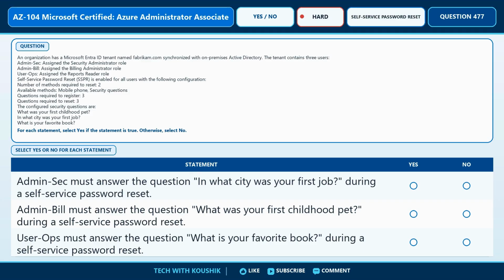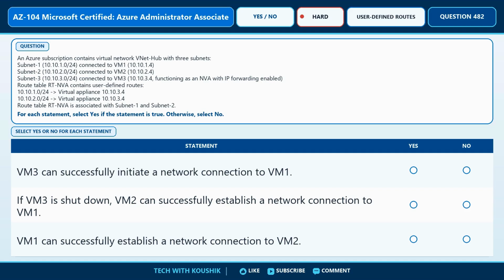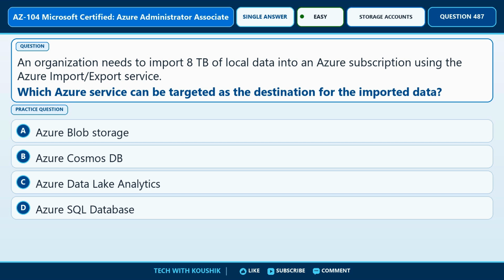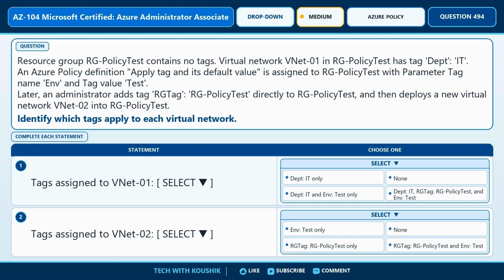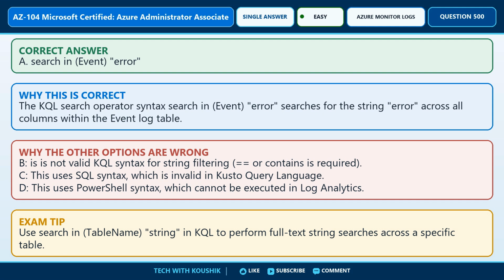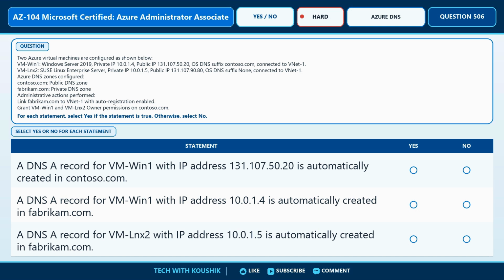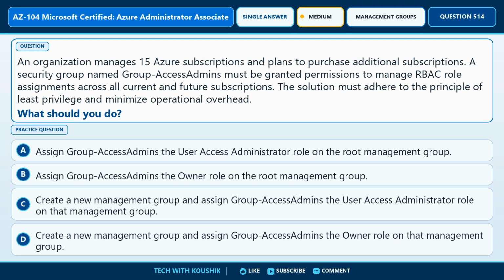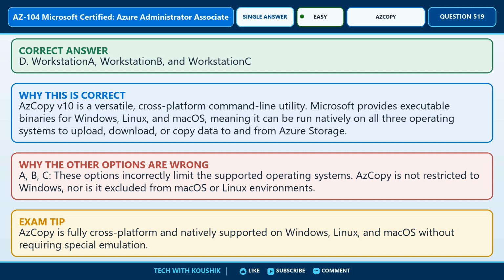AZ-104 Exam Prep Questions & Answers 2026 | Microsoft Azure Administrator Associate | 43 Qs | Set 12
Prepare for AZ-104 Microsoft Azure Administrator Associate with Set 12, covering exam-style Questions 477–519 with answers and detailed explanations.

Take the challenge without looking ahead—then compare your reasoning with each explanation.

Use each scenario to practise the reasoning and decision-making expected in certification exam questions.

00:00 Introduction
00:25 Question 1
02:25 Question 2
03:52 Question 3
05:47 Question 4
07:47 Question 5
09:39 Question 6
11:46 Question 7
13:32 Question 8
14:57 Question 9
16:28 Question 10
18:22 Question 11
19:46 Question 12
21:12 Question 13
22:41 Question 14
24:34 Question 15
26:34 Question 16
28:02 Question 17
29:51 Question 18
31:17 Question 19
32:48 Question 20
34:19 Question 21
36:04 Question 22
37:25 Question 23
39:10 Question 24
40:24 Question 25
41:42 Question 26
43:05 Question 27
44:41 Question 28
46:59 Question 29
48:30 Question 30
49:40 Question 31
51:40 Question 32
53:15 Question 33
54:58 Question 34
56:50 Question 35
59:11 Question 36
01:00:58 Question 37
01:03:12 Question 38

602 Questions • 15 Standalone Sets

Set 1: Q1–47
Set 2: Q49–86
Set 3: Q87–128
Set 4: Q129–167
Set 5: Q168–201
Set 6: Q202–241
Set 7: Q242–290
Set 8: Q291–337
Set 9: Q339–384
Set 10: Q385–430
Set 11: Q431–476
Set 12: Q477–519
Set 13: Q520–557
Set 14: Q558–597
Set 15: Q599–605

Continue your preparation with any set from the completeAZ-104 Microsoft Azure Administrator Associate practice playlist.